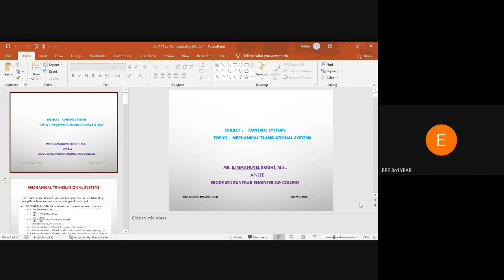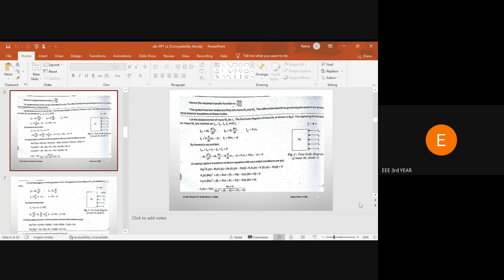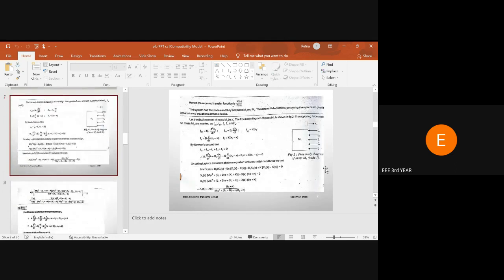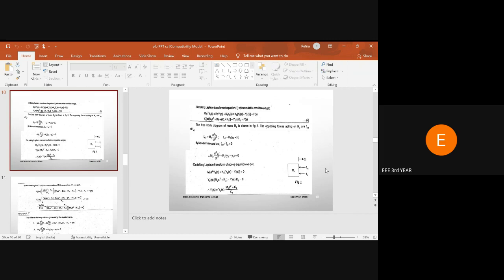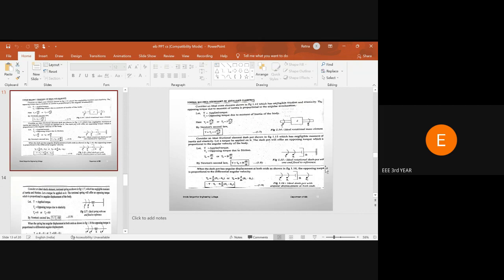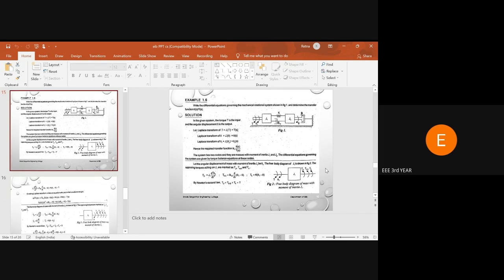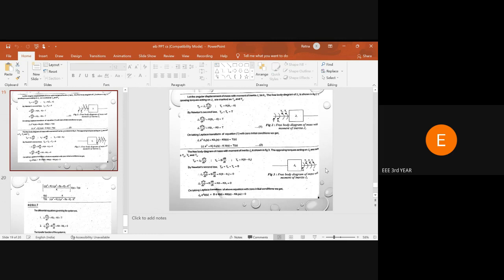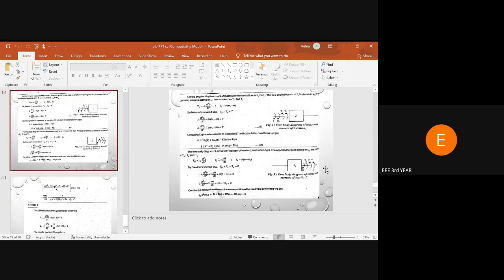MECHANICAL TRANSLATIONAL SYSTEMS (CONTROL SYSTEMS) - ESEC LECTURE SERIES